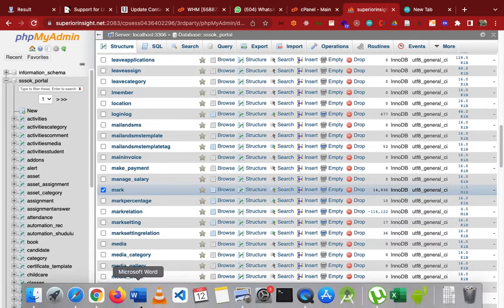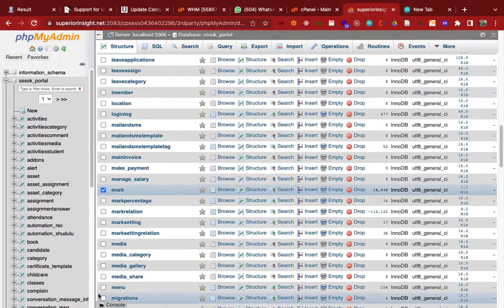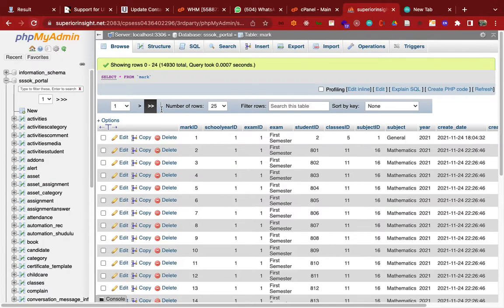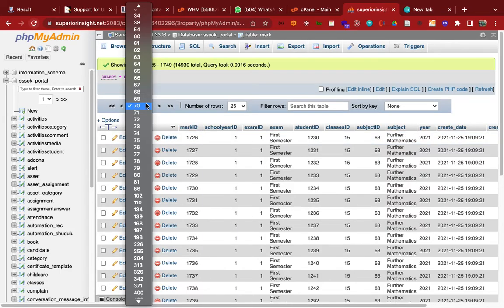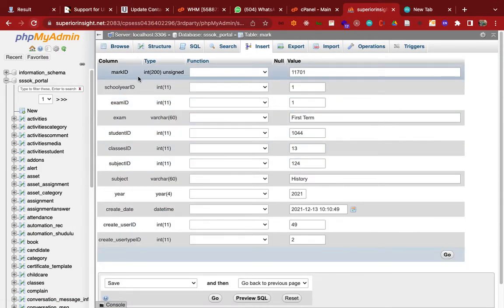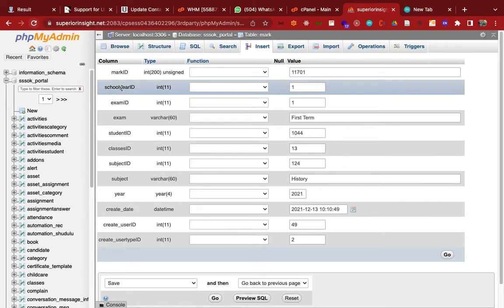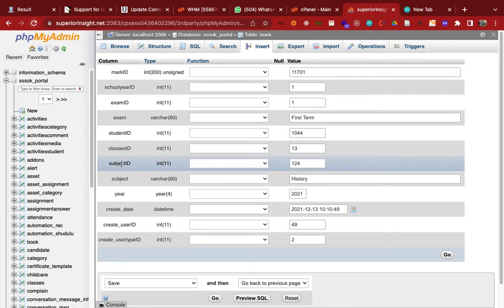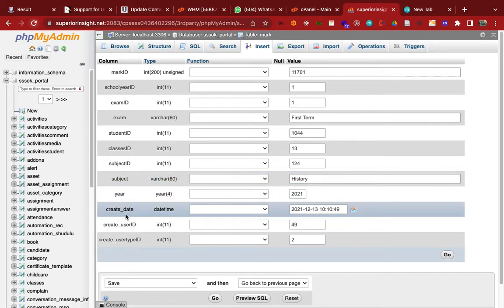Success School 2